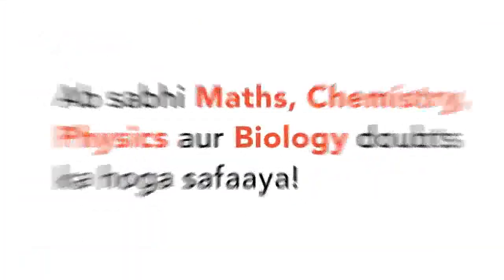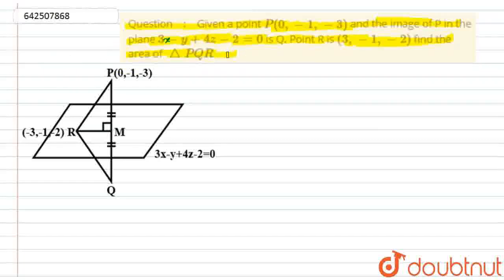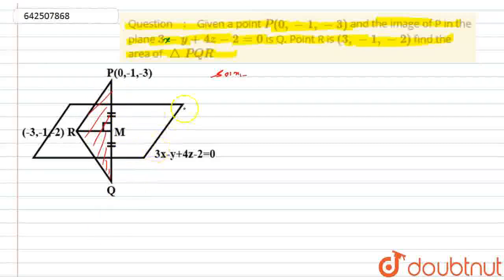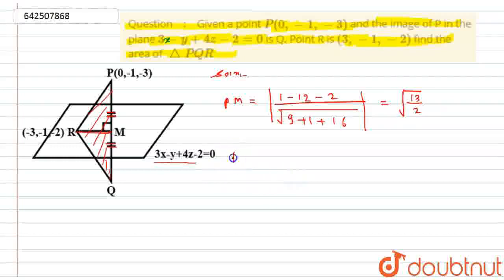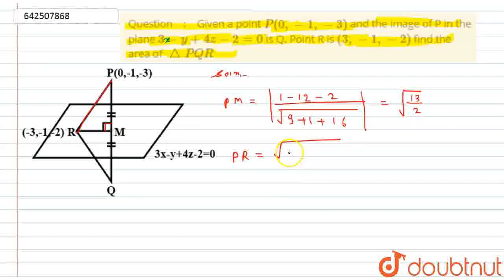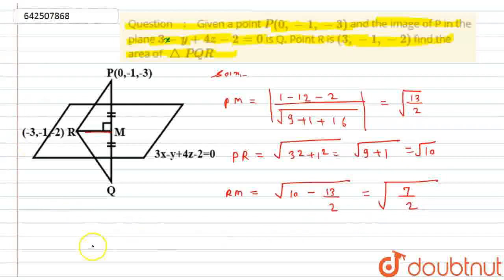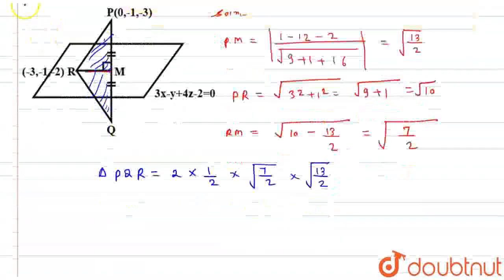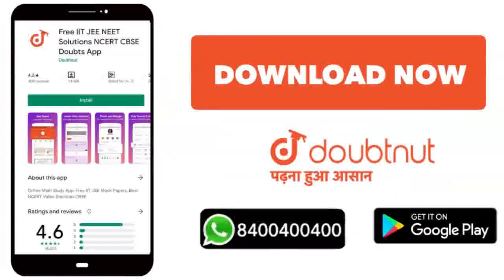Given a point P(0,-1,-3) and the image of P in the plane 3x-y+4z-2=0 is Q. Point R is (3,-1,-2) ...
Given a point P(0,-1,-3) and the image of P in the plane 3x-y+4z-2=0 is Q. Point R is (3,-1,-2) find the area of trianglePQR
Class: 12
Subject: MATHS
Chapter: JEE MAINS
Board:IIT JEE

👉 Have Any Query? Ask Us.